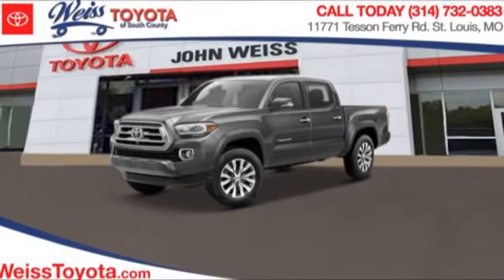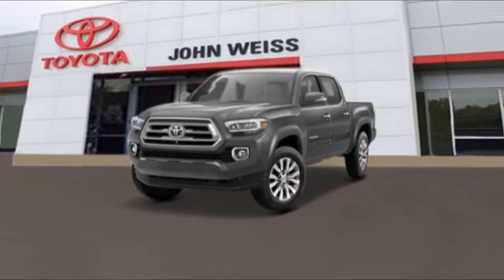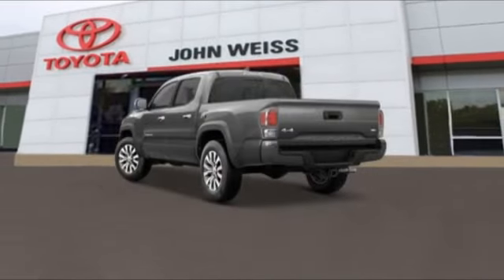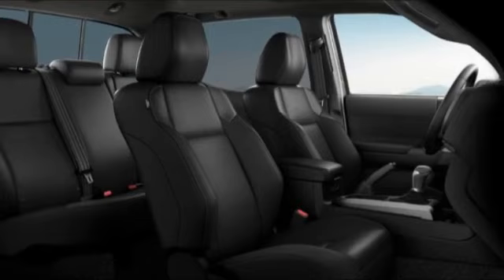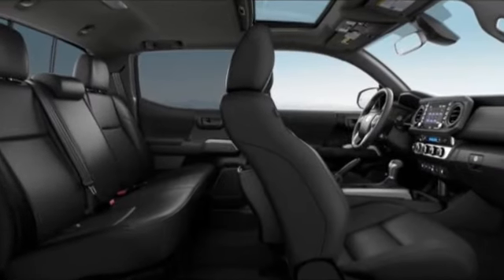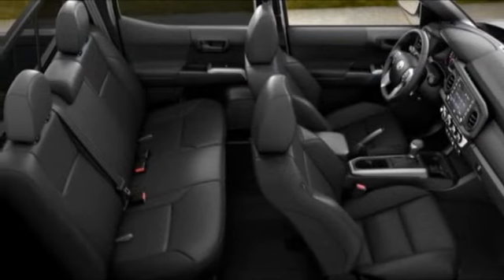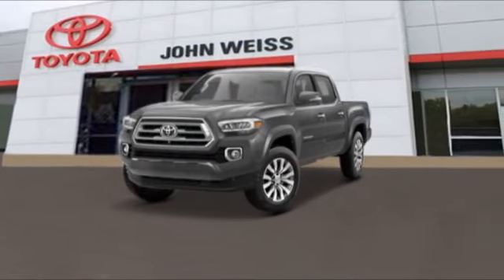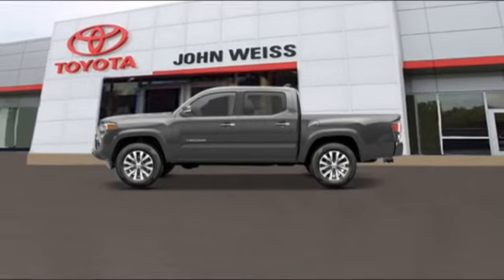2023 Toyota Tacoma 4WD St. Louis Missouri 18B070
2023 Toyota Tacoma 4WD 4WD Limited Double Cab

Weiss Toyota
11771 Tesson Ferry Rd.

Looking for the right truck? Today could be your lucky day. this 2023 Toyota Tacoma 4WD could be yours.